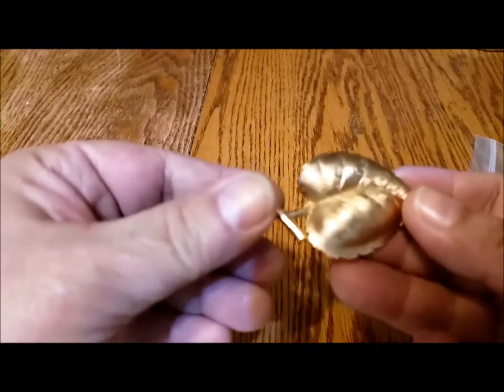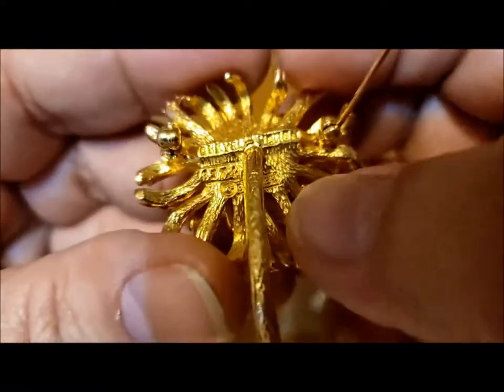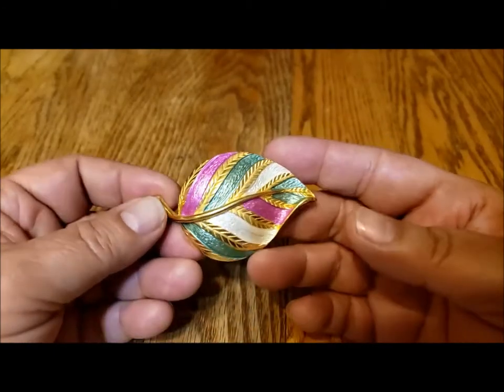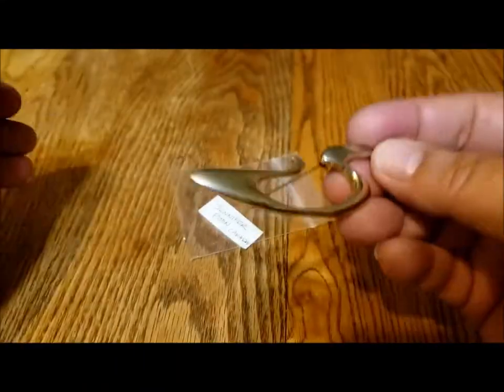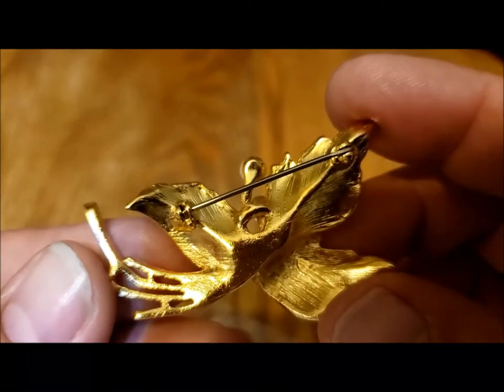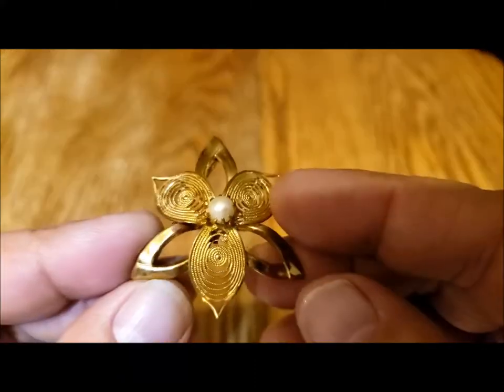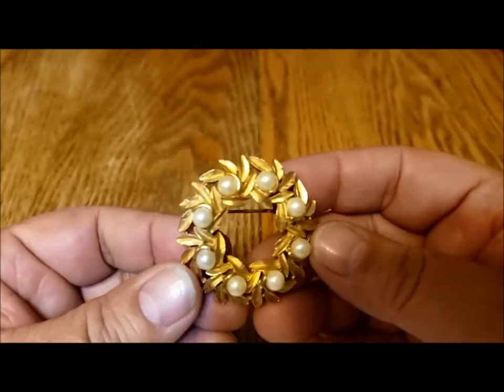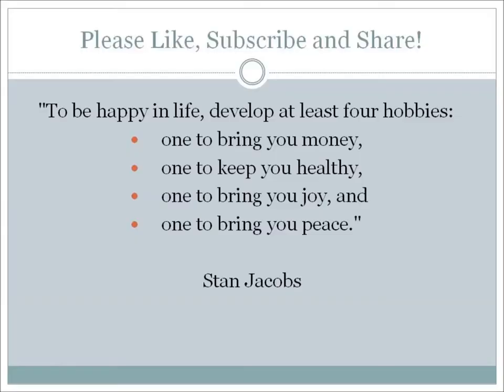#54: A Look at My Collection of Goldtone Brooches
Trifari, Monet, Boucher, Capri, Mamselle, Bond Boyd, Forstner, Christian Dior, Jennifer Poon: Sought After and Collectible Vintage Jewelry Manufacturers.  Here are the goldtone brooches I have found in thrift stores and in jewelry jars since I started collecting in 2018.